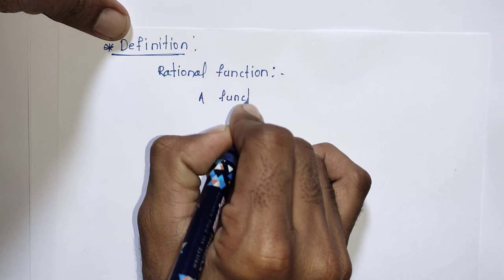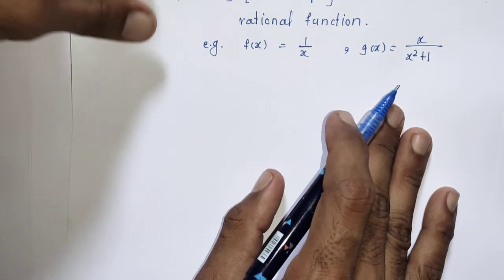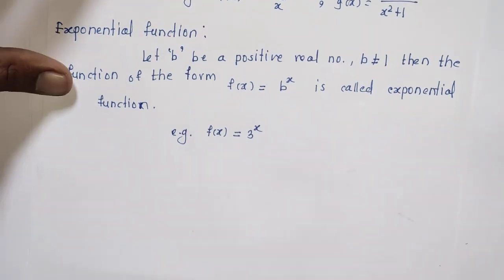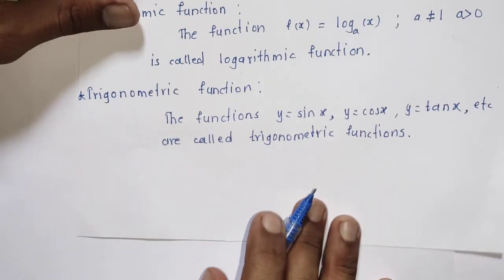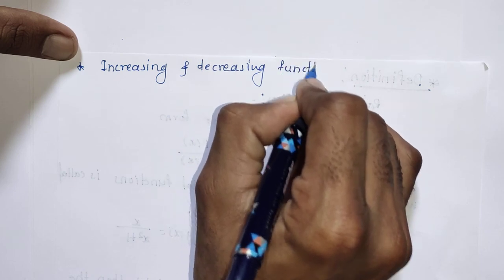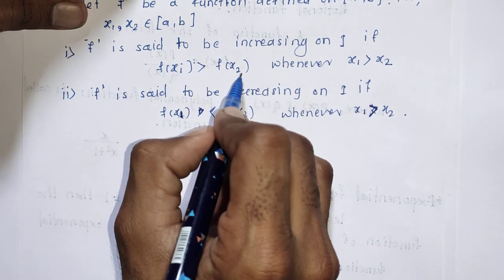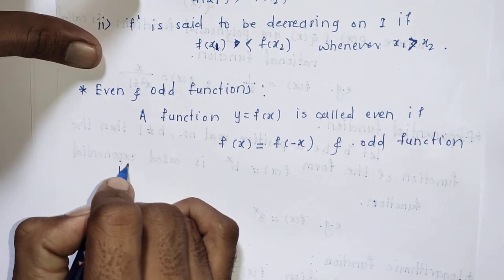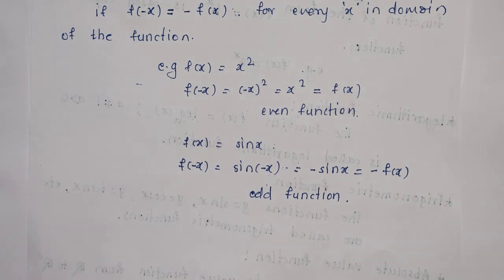Definitions of Odd & Even function